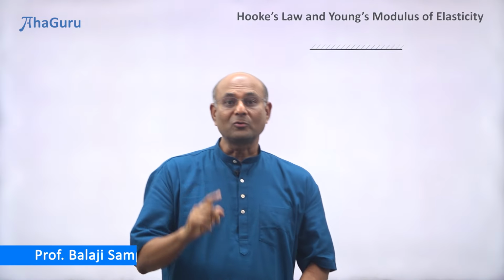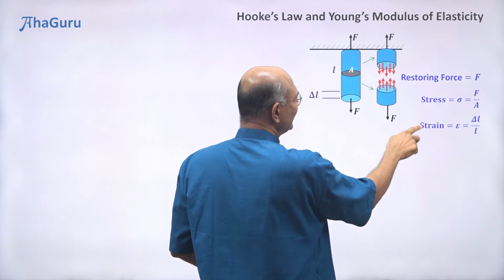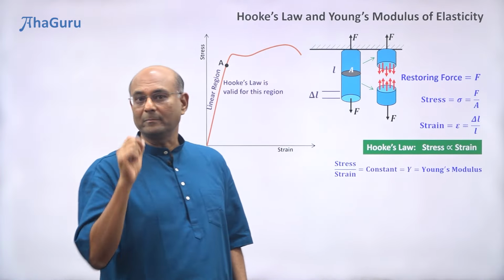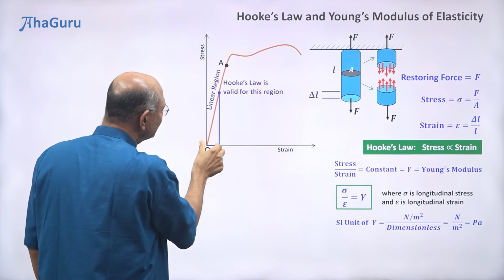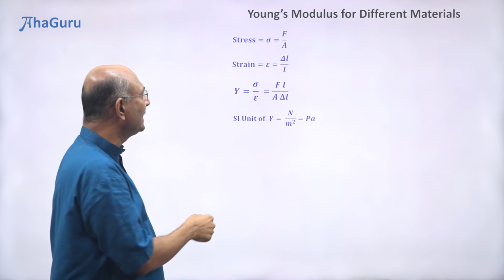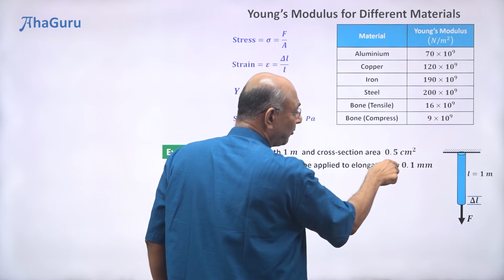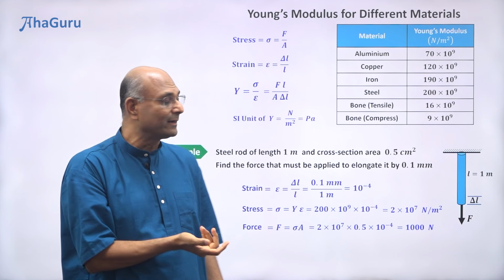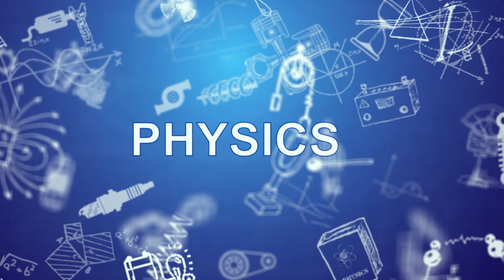Elasticity | Hooke’s Law | Young’s Modulus Class 11 | Physics | Mechanical Properties Of Solids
Learn Hooke’s Law and Young’s Modulus of Elasticity with clear explanations and step-by-step examples! 👨‍🏫

In this video, you’ll understand:
✅ What are stress and strain
✅ How stress and strain are related by Hooke’s Law
✅ The meaning and unit of Young’s Modulus (Y)
✅ The stress–strain graph and the linear region (O–A)
✅ Example problems comparing steel, aluminium, and bone